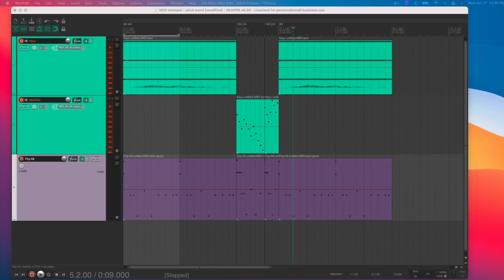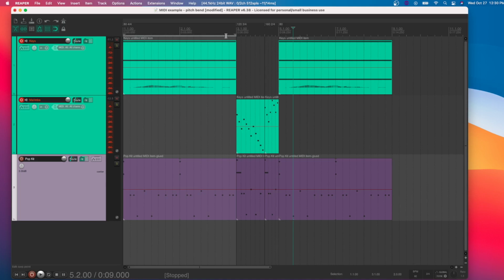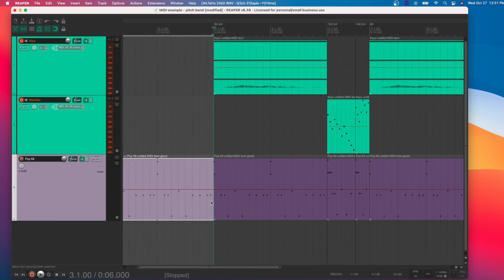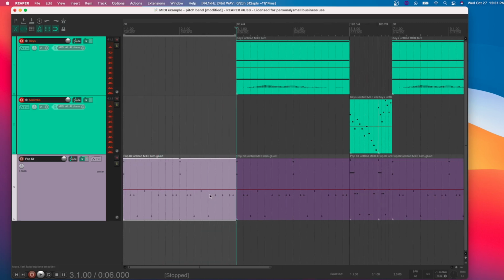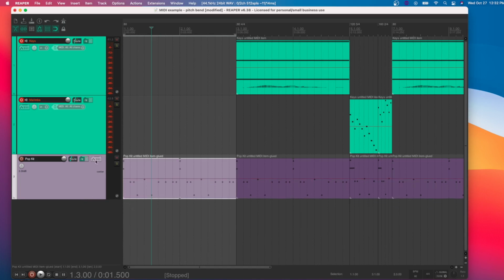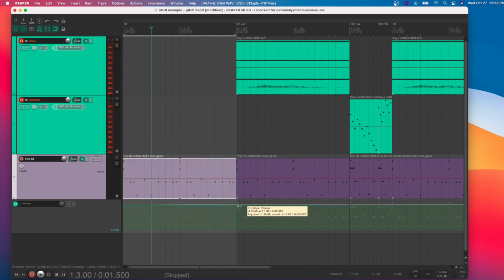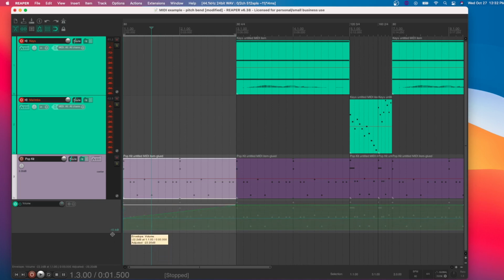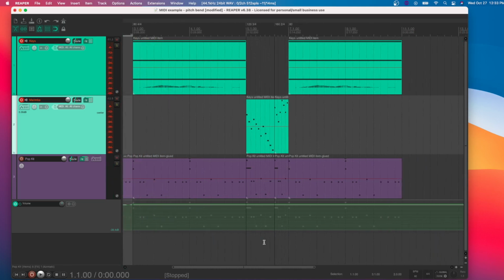Module 10 video 3 automation with MIDI (Reaper)